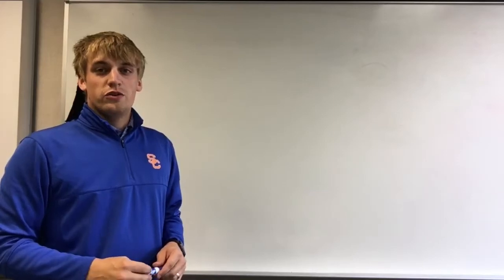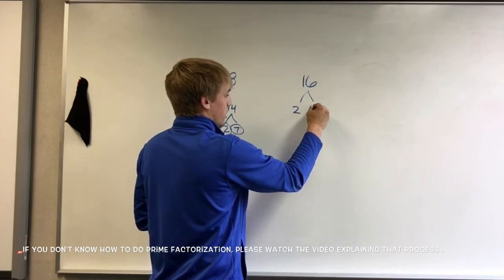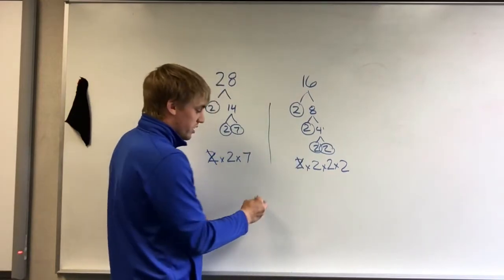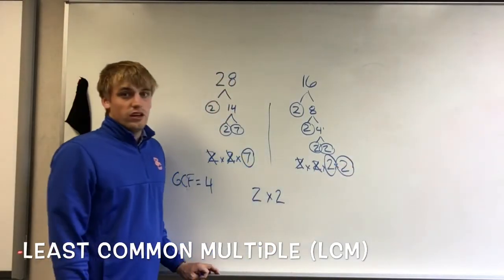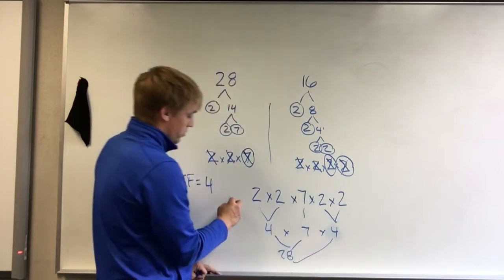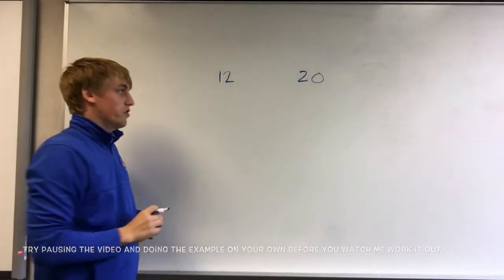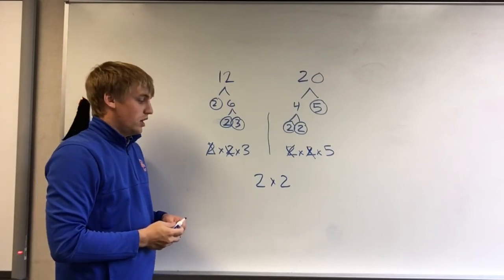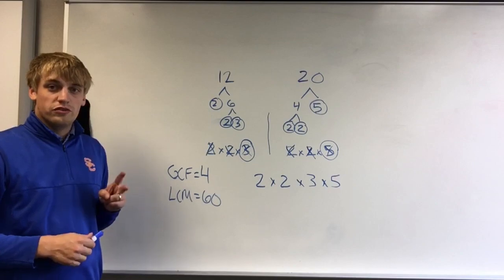Using prime factorization to find GCF & LCM